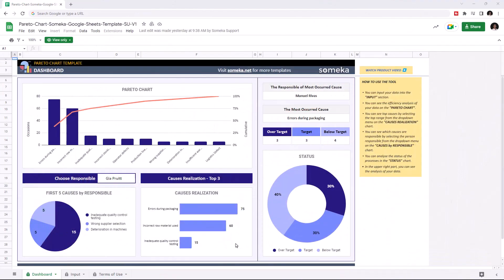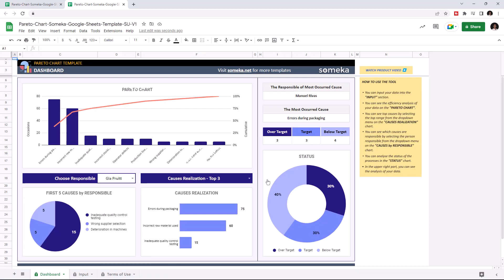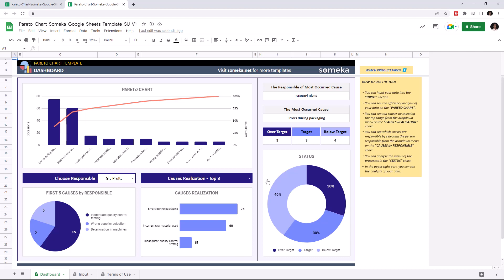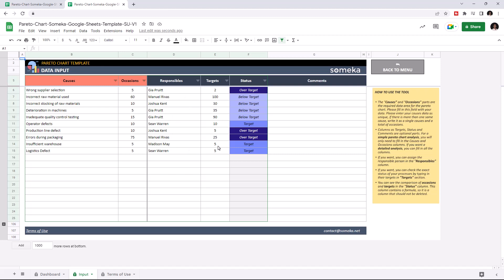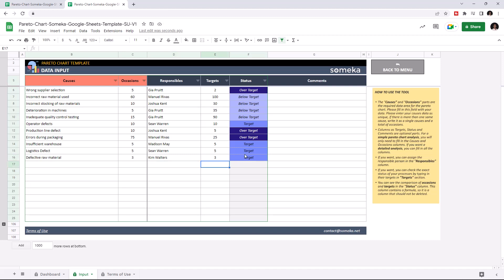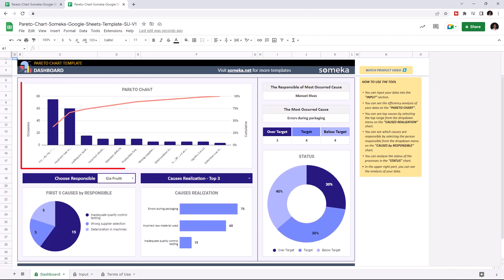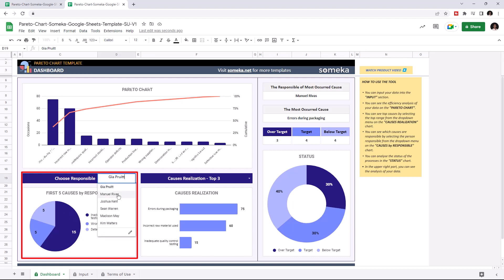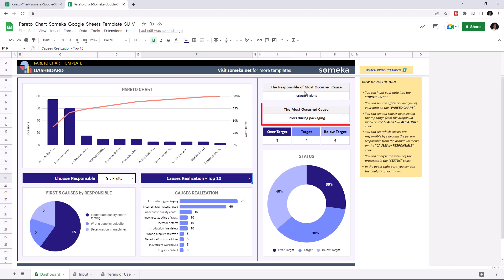Pareto Chart Google Sheets Template | Pareto Chart Generator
Are you looking for a tool to help you identify the most common causes of an outcome? The Pareto Chart Google Sheets template can help you make more informed business decisions.

The Pareto Chart follows the 80/20 rule. This Google Sheets template analyzes your inputs and provides a Pareto Chart to assist you in focusing on the reasons that have the most influence on a desired or undesirable outcome.

0:00 - Intro
0:44 - Data Input
1:23 - Dashboard
2:05 - Conclusion

# Define the causes with the highest improvement potential
# Dynamic charts and graphics included